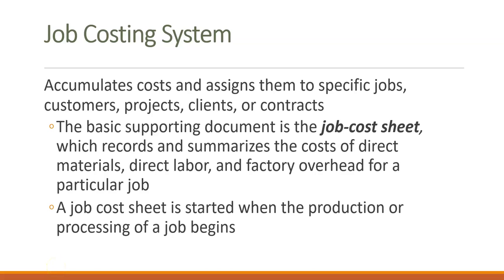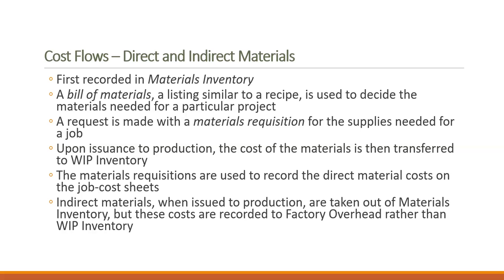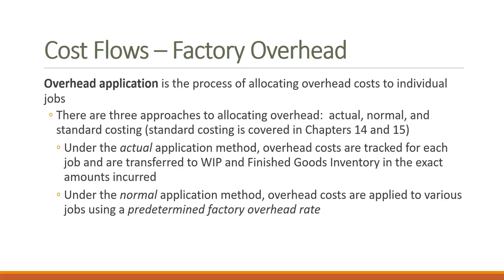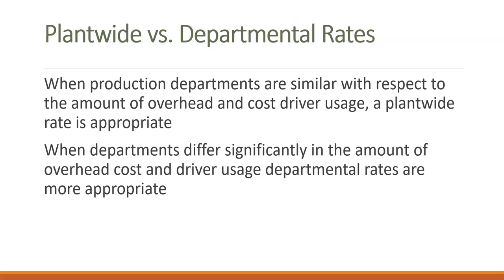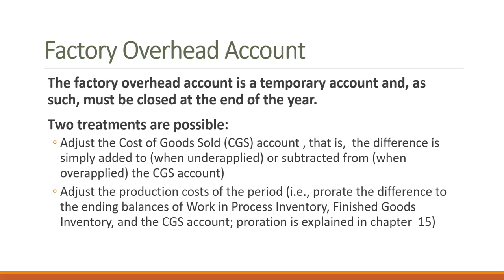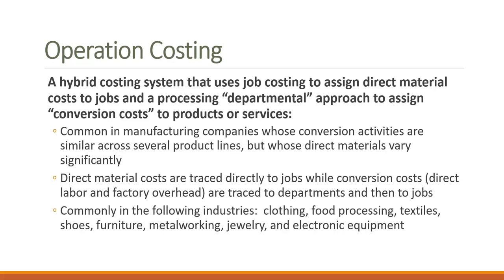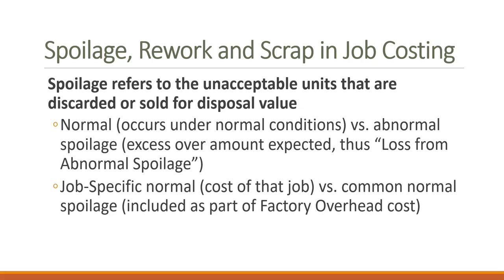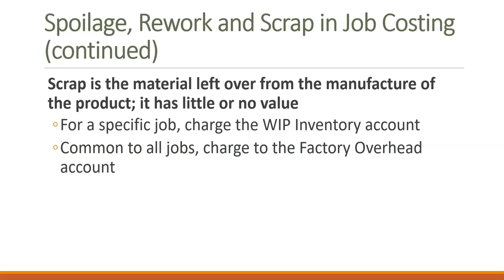AC 323 Chapter 4 Video 2